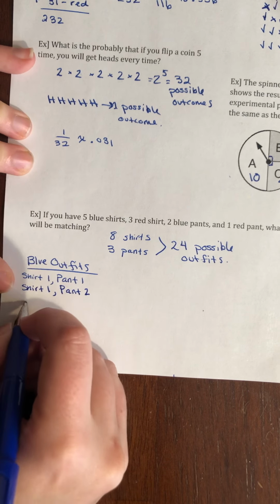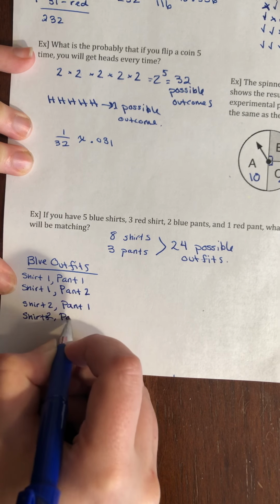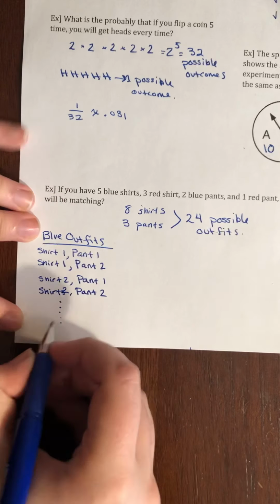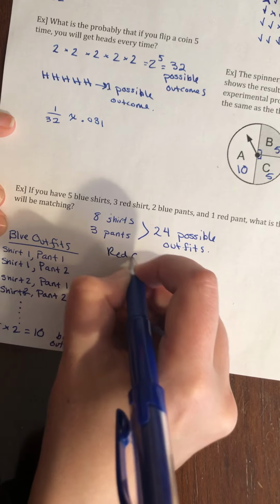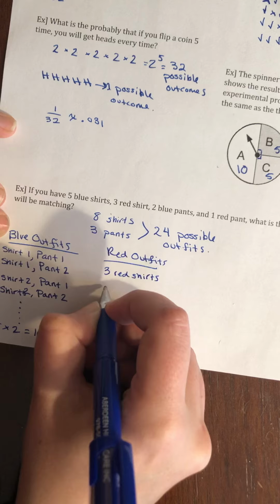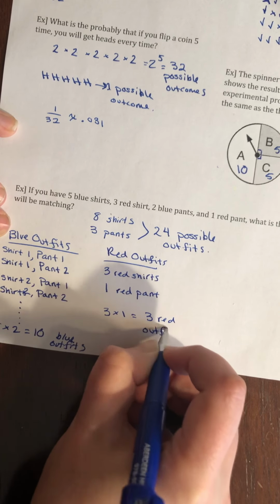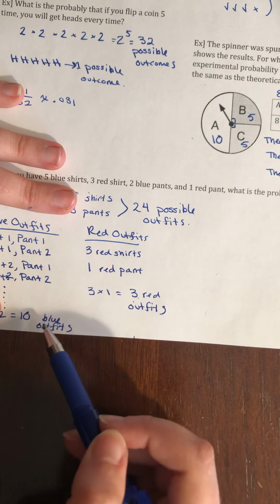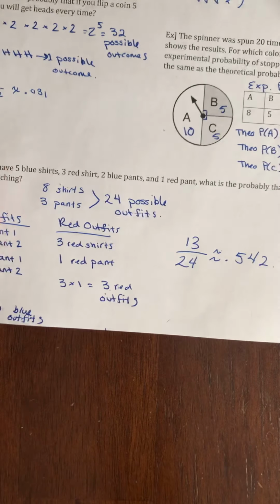12.1 Notes (Part 4)